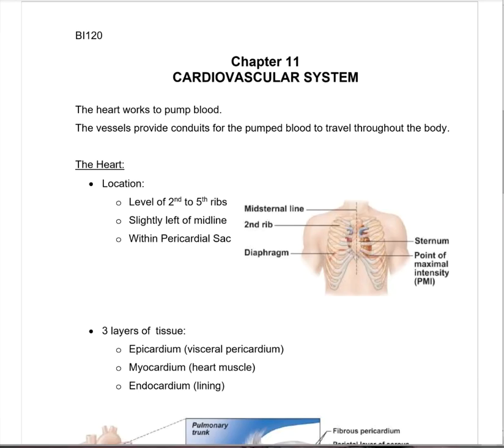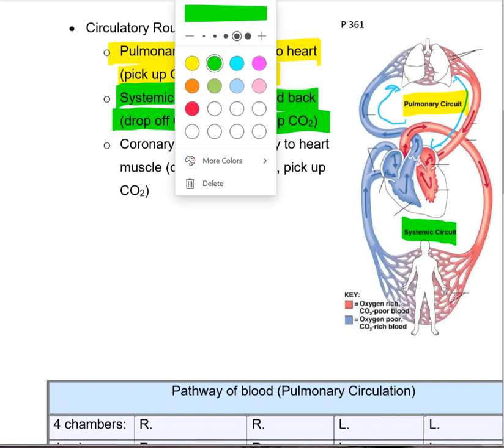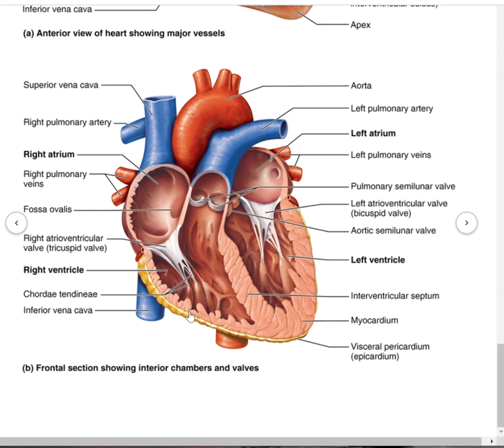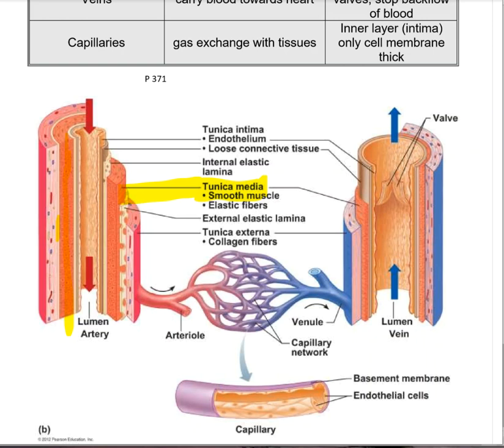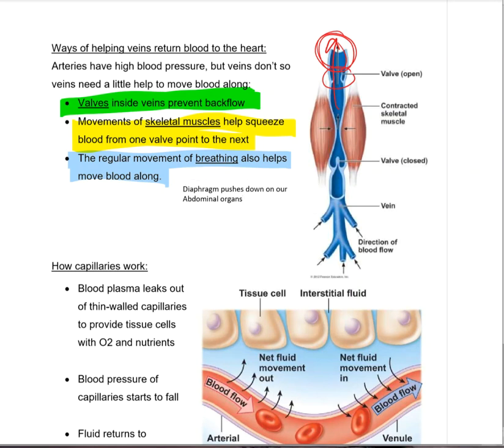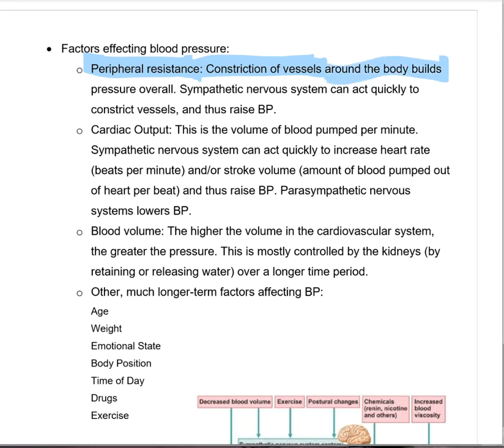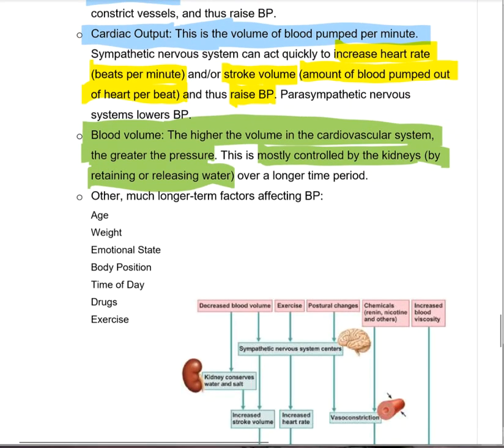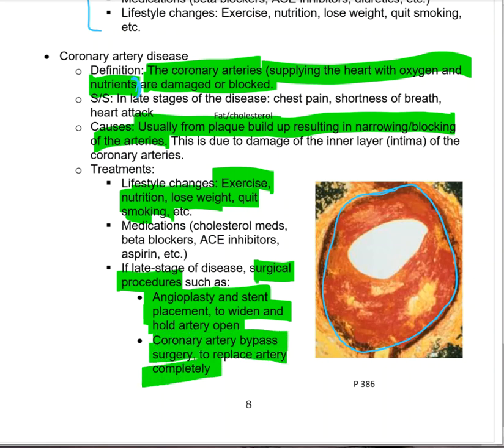BI 120 Online Lecture Chapter 11 Cardiovascular System